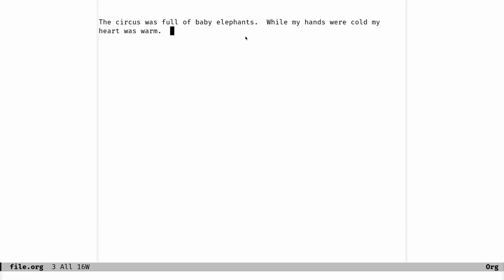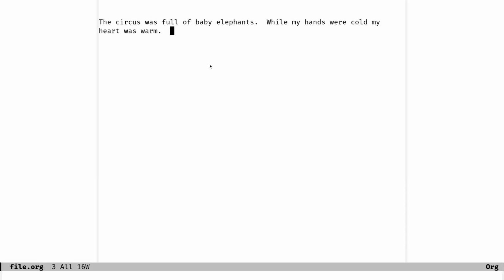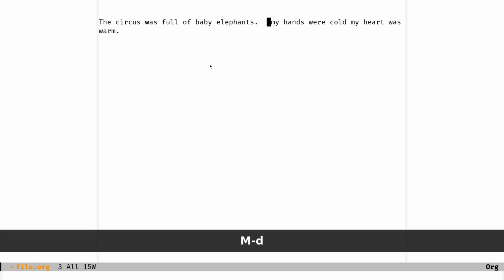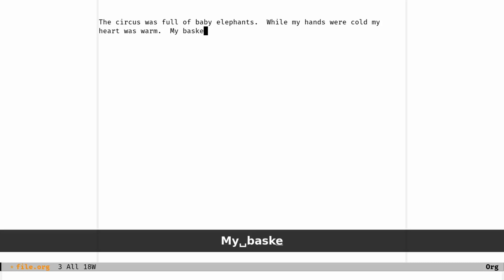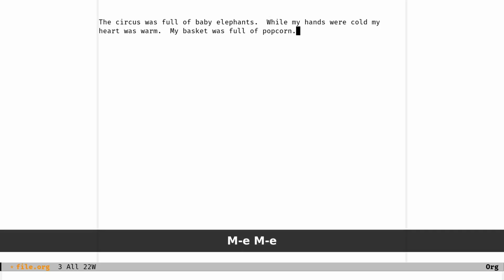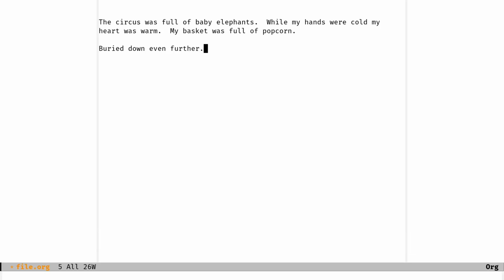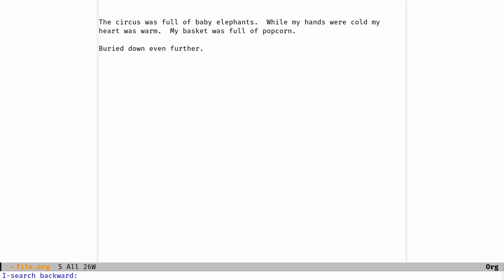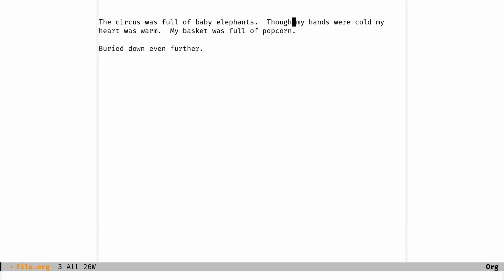Emacs - I search backward (and forward) to grab the word faster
In this video, I'm going to isolate one situational usage of the incremental search function.  You can search backward for a word, or forward.  I know that's a mouthful, but let's take a look and see how this works.